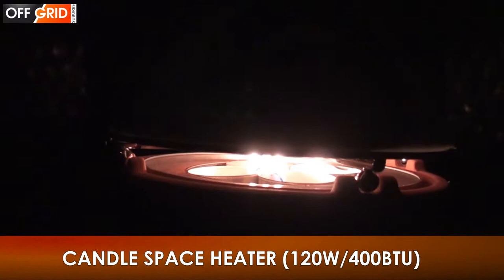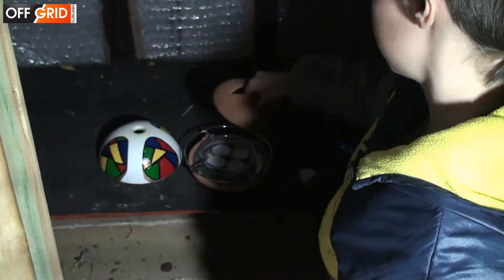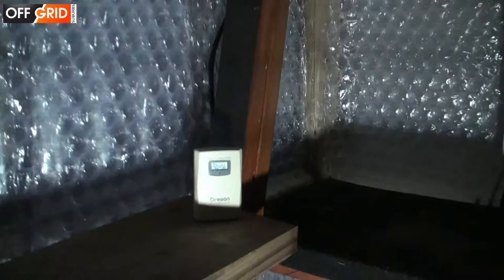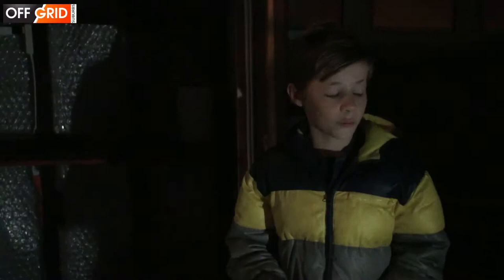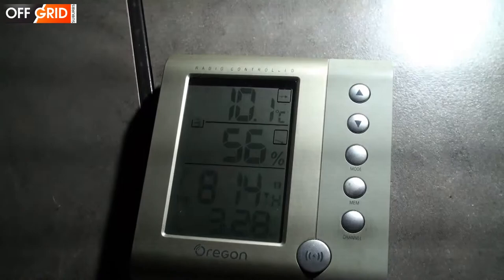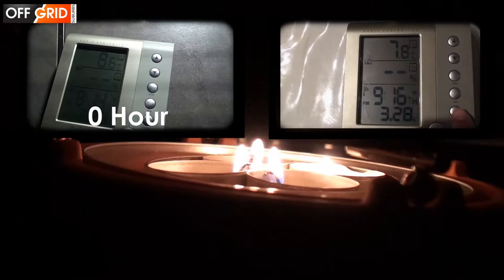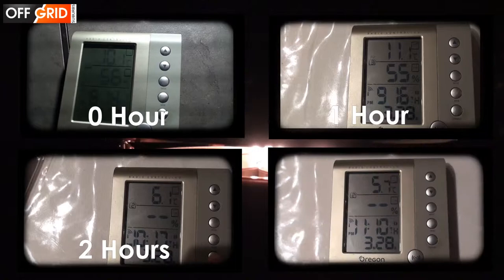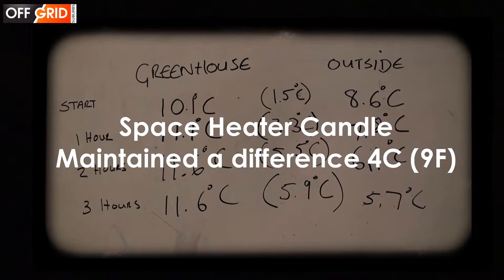Can Tea Light Candles in a Space Heater REALLY HEAT up a room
We purchased Egloo space heater, filled it with 4 tealight candles to see if it can heat our Greenhouse or what the difference would be between outside and inside temperature.  Greenhouse closet 5x5x7 ft (175cuft/5 cum) - somewhat isolated.

They say one tea light produces about 30W or 100BTU of heat, that’s 120W or 400BTU worth of energy. And a candle space heater is radiant heat - dissipates heat over time.  We tested it over 3 hours to see it it really heats up the room.

It did heat up the greenhouse by 4-5C (8-10F) vs. outside.  Pretty good.